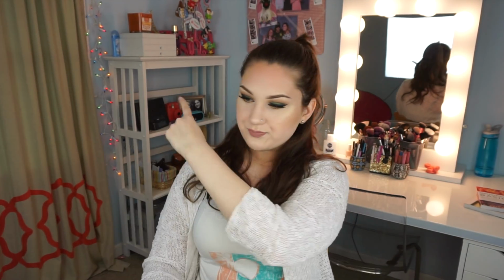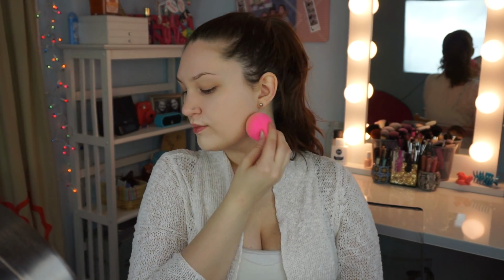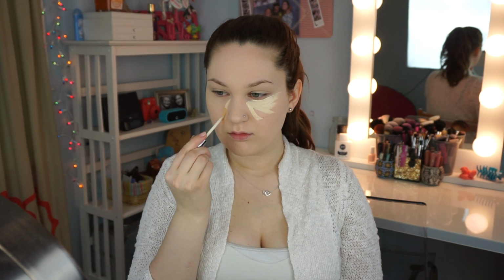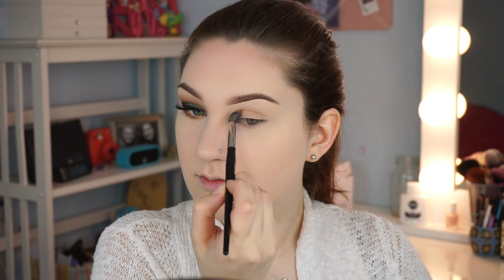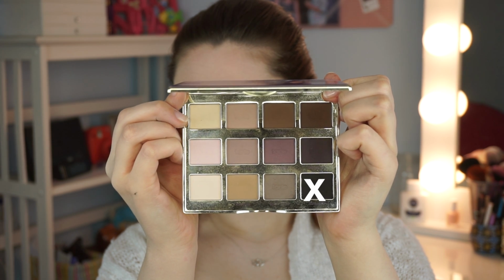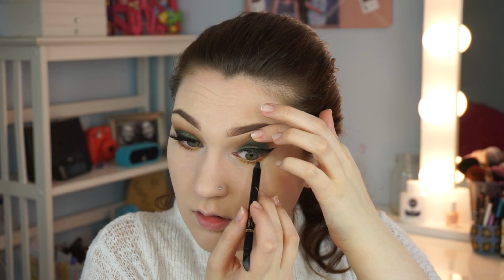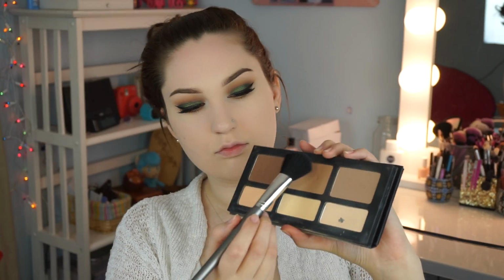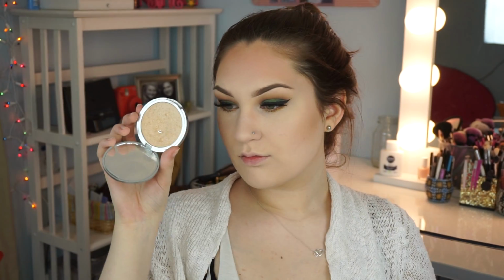WEARABLE ST. PATRICK'S DAY LOOK | Full Face | Makeupbycrc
(open for allll the info)
HAPPY ALMOST ST. PATRICKS DAY! Heres my version of a wearable look for the holiday with greens and golds (obvi!).

PRODUCTS USED:
FACE
BRUSHES USED:
(FACE)